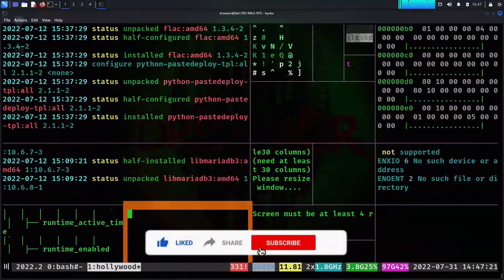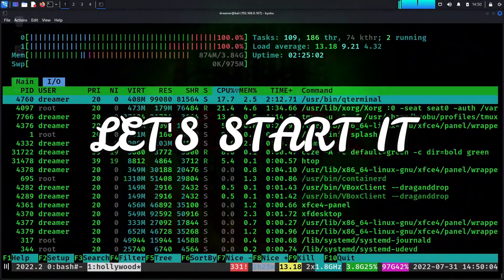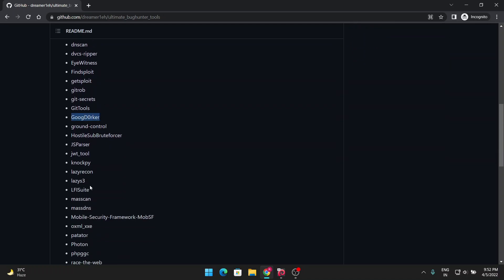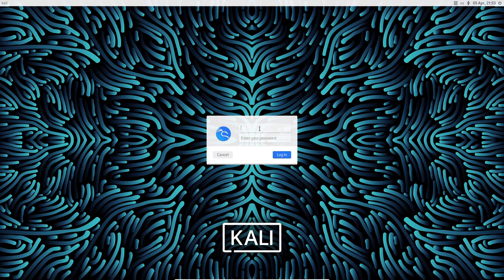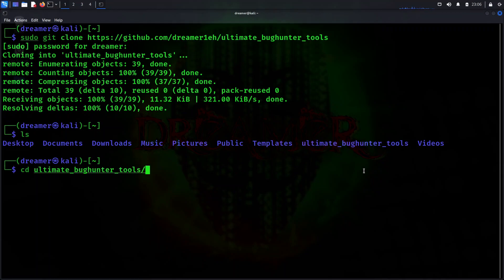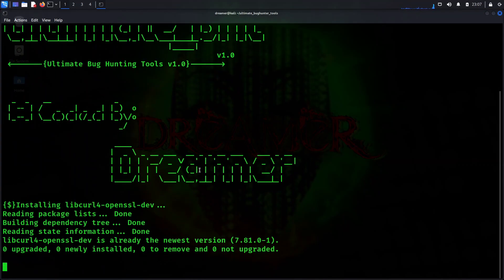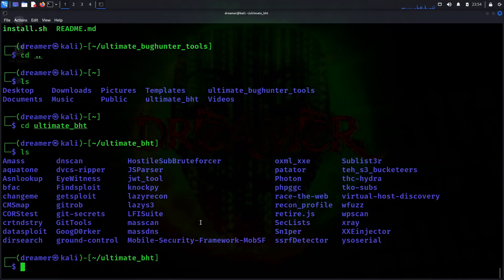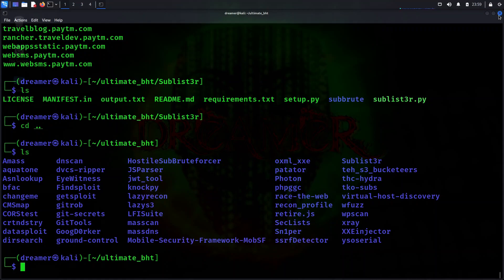Setup & Download Ultimate Bug Hunting Tools | UBHT Series Part-1 | Coded © Dreamer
ultimate_bht - Ultimate Bug Hunting Tools
Ultimate Package Of 50 Bug Bounty Hunting Tools is a script to install the most popular tools used while looking for vulnerabilities for a bug bounty program.

Step 2: cd ultimate_bughunter_tools
Step 3: sudo chmod +x install.sh
./install.sh
Step 4: cd ~/ultimate_bht

There you will find the 50 tools...